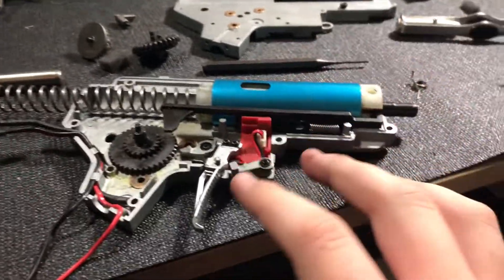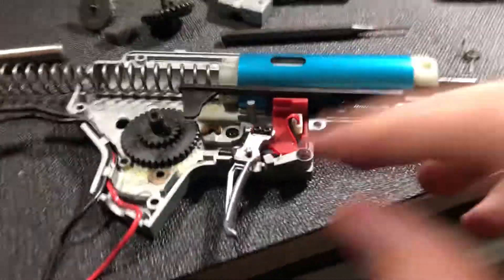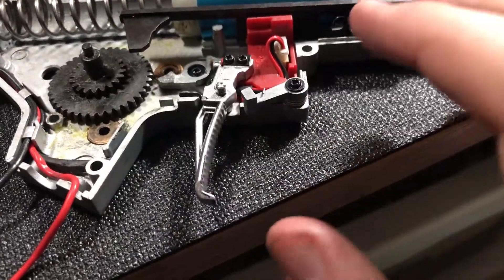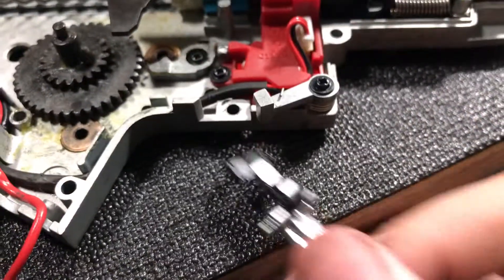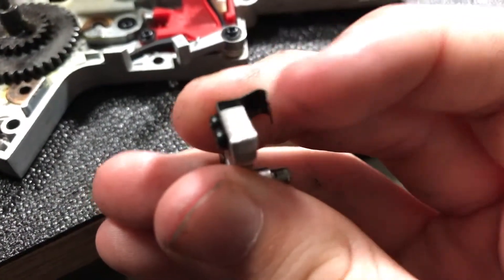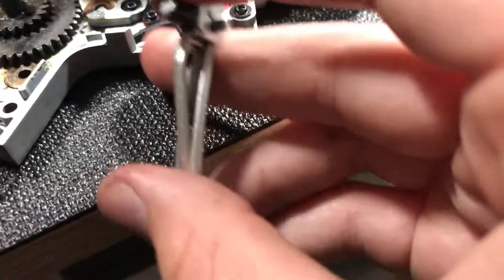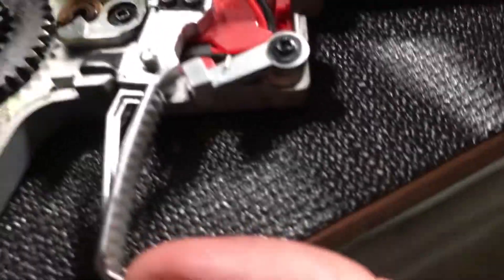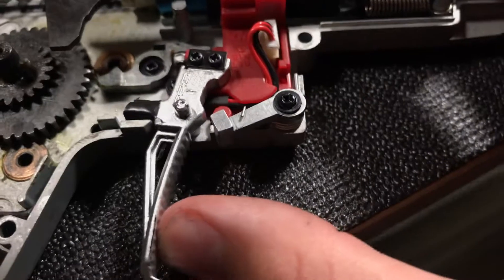Arp9 hair trigger